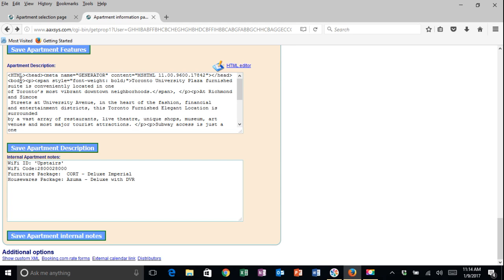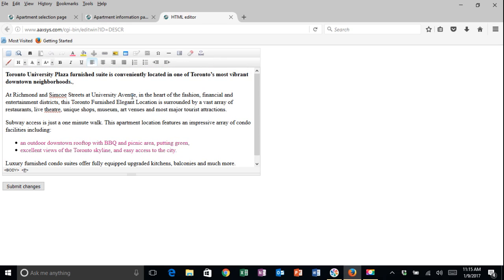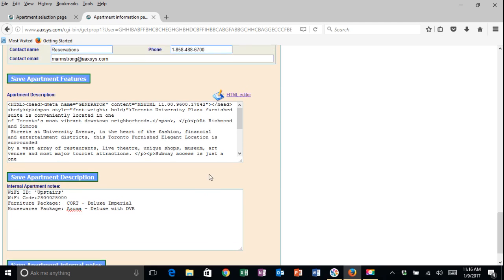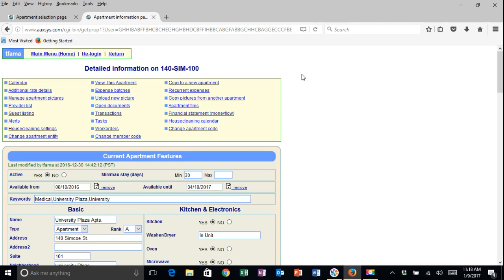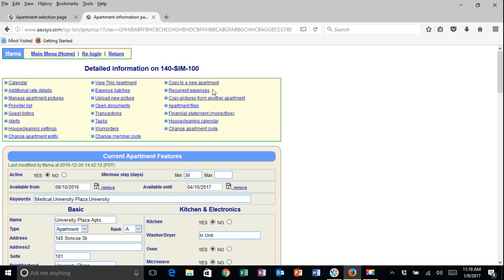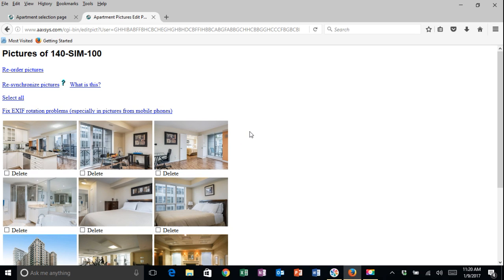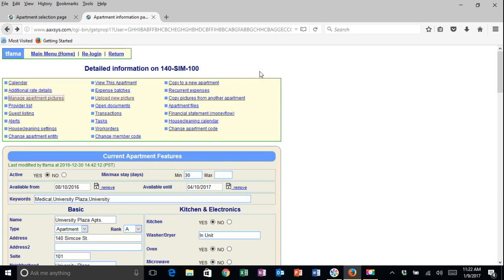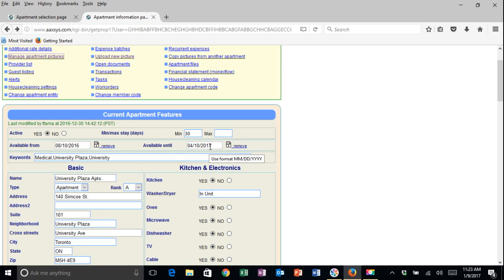Aaxsys training: Overview of a Unit Setup part 4